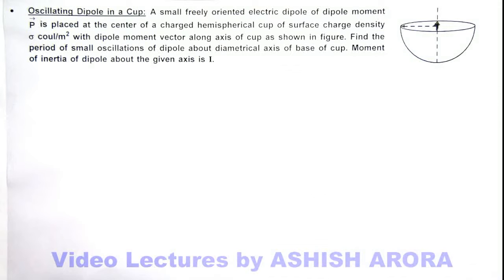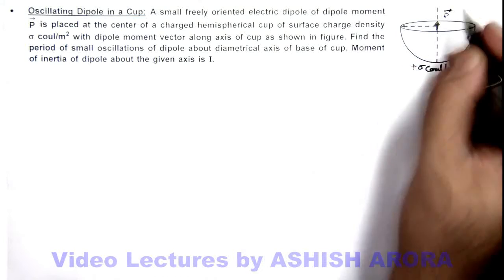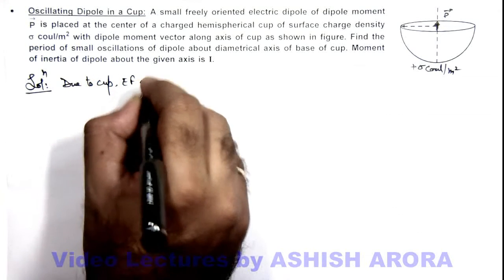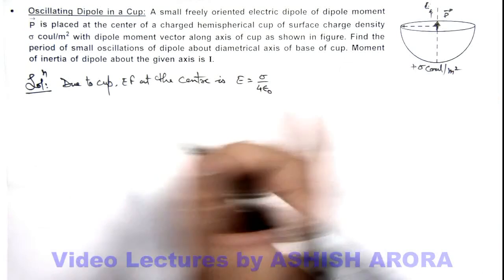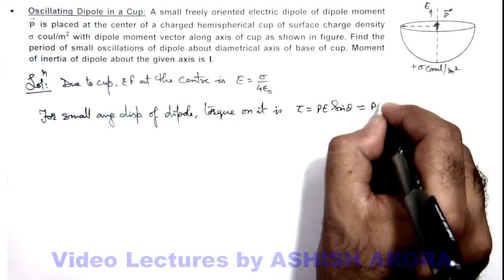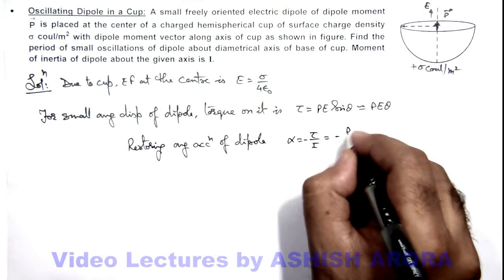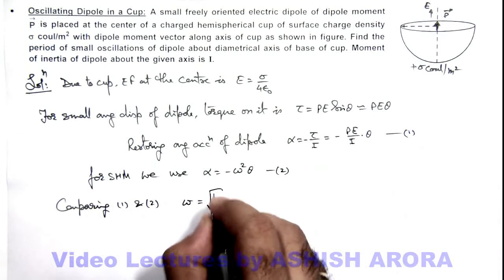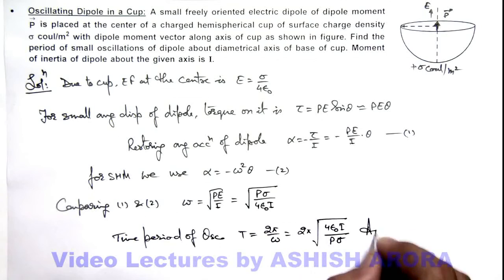4. Advance Illustration | Electric Force and Electric Field | Oscillating Dipole in a Cup